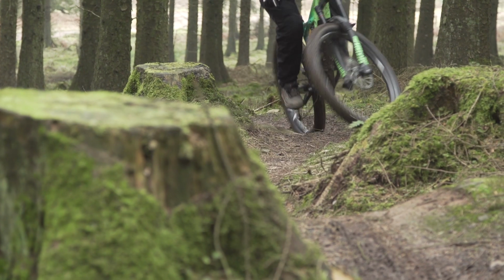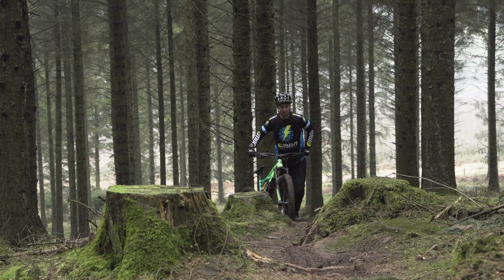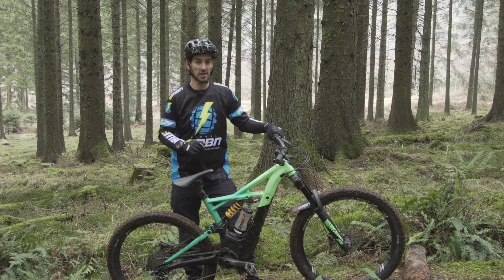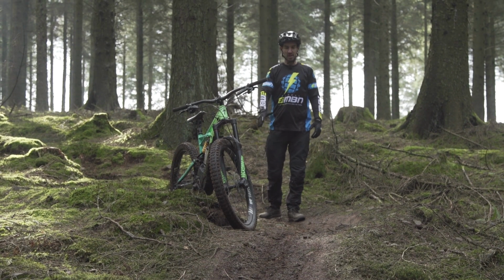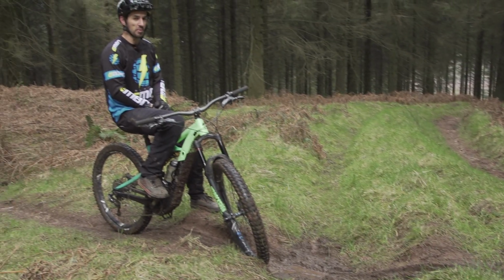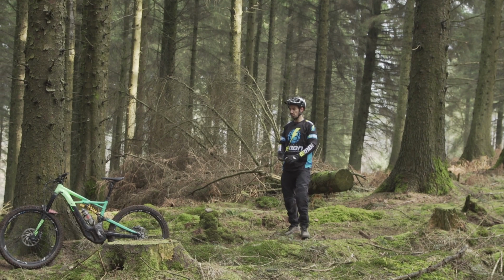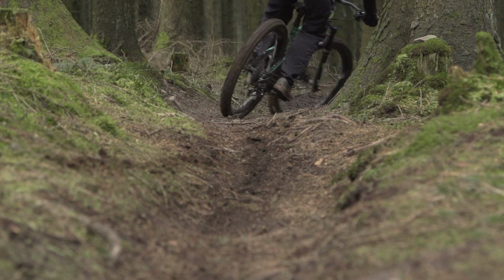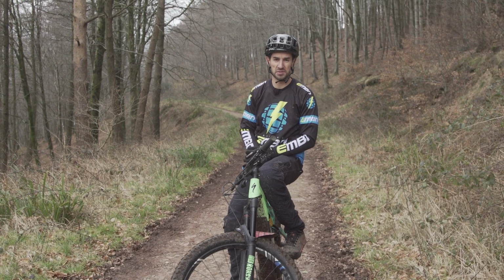10 Essential E MTB Skills | E Mountain Bike Skills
A round up of 10 essential E mountain bike skills, that any rider can work on, and will help you get the most from your EMTB when you head out to the trails.

What video would you like to see next on EMBN?

The know-how…
The skills…
The tech…
The inspiration…